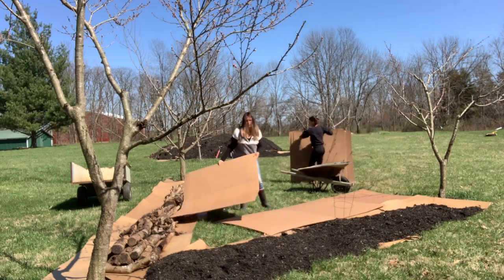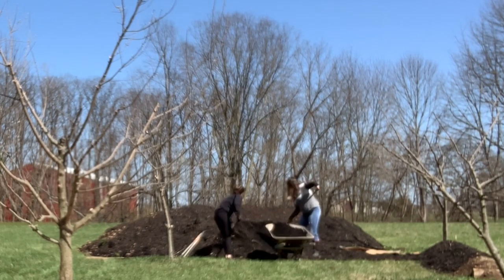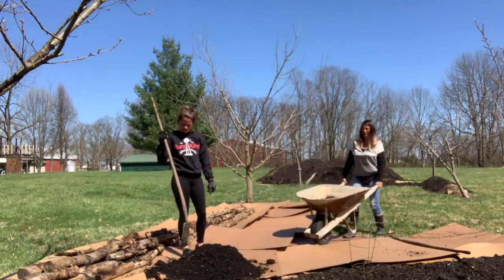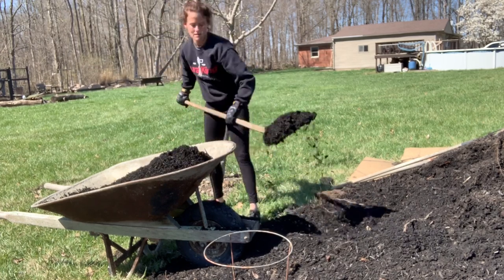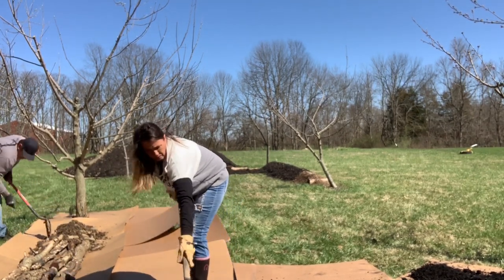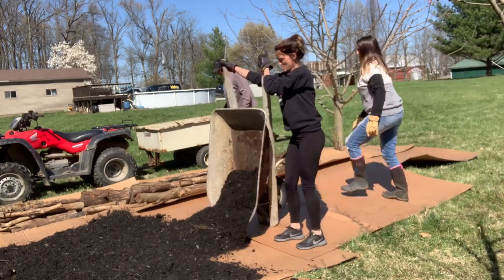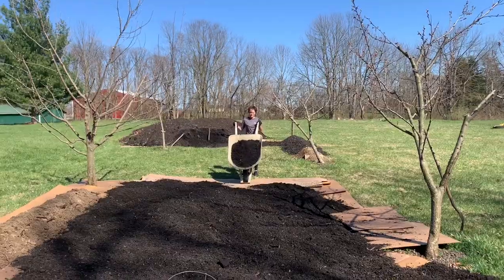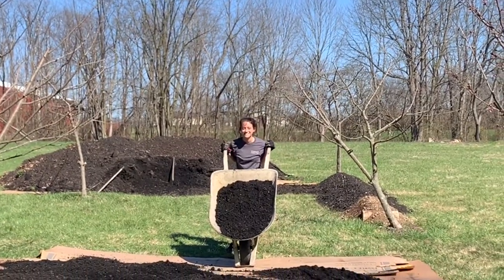BACK TO EDEN GARDENING / In The Garden / MULCHING THE ORCHARD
One gardening method I am really interested in is Back to Eden a method created by Paul Goutschi. It will help with so many different things in our garden and orchard. Here we are preparing and mulching our orchard, the beginning of our Back to Eden gardening. I’ve used mulch for years in the garden, but the way Paul explains it...gardening with faith combination...I love it!

While Back to Eden gardening probably won’t do much more than be a great weed barrier and retain moisture in the garden THIS year 2021. The mulch will be adding so much to our soil over the years! I can’t wait to see the results!

We’re happy to be trying so many different things in our BRAND NEW GARDEN. Everything about this year’s garden will be new. We are legit starting this garden from scratch. Hopefully the harvest will be plentiful.

For years we enjoyed gardening, raising chickens, gathering eggs, raising pigs and enjoying our land. We got overwhelmed and ended it all. Since then we've thought things through and have decided to reinvent our little "homestead" if you will.

This time we plan to be Doing Things Different. We've started by naming our small farm Abundant Acres. What we don't know, we plan to learn and share our experiences...wins AND fails.

Take the journey with us and see some of our favorite parts of this adventure.

Facebook. Abundant Acres
Pinterest. Abundant Acres Homestead

Snail Mail. Abundant Acres
                     Hope, IN 47246